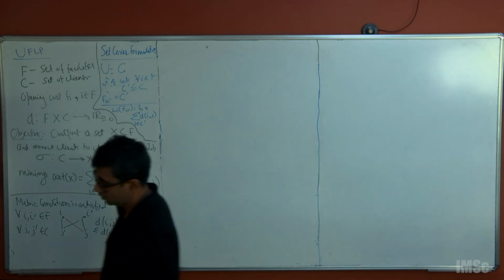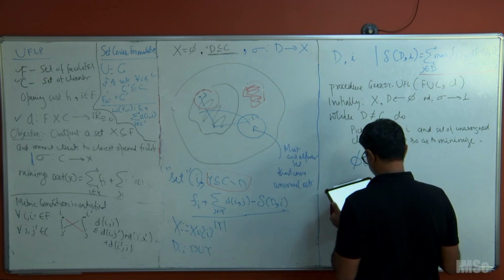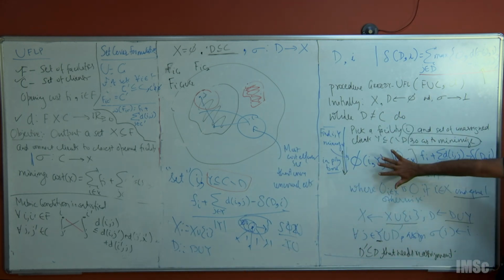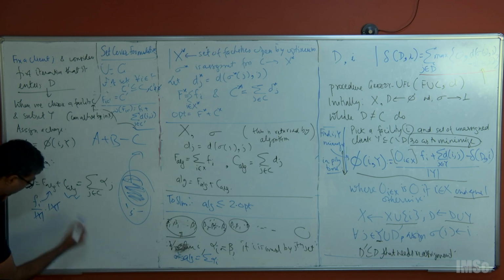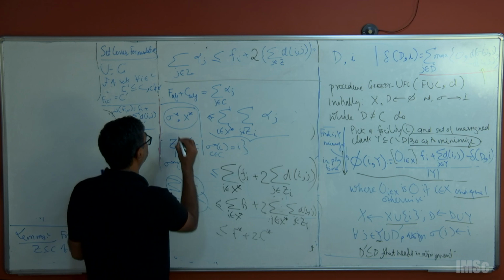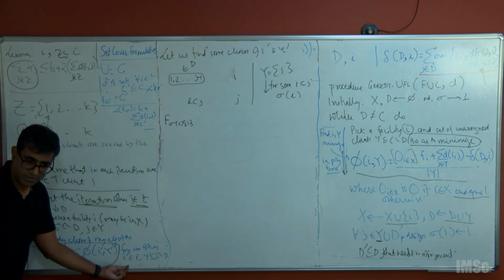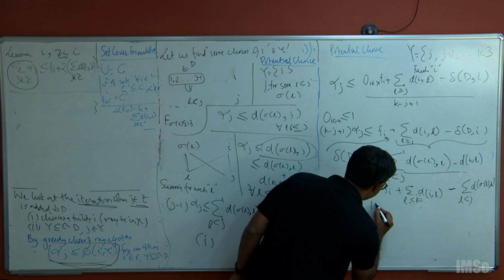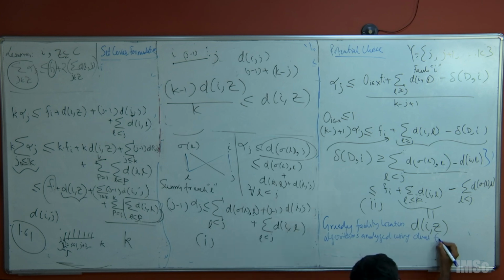Approximation Algorithm : Analysis od Uncapacitated Facility Location Problem 2 by saket saurabh